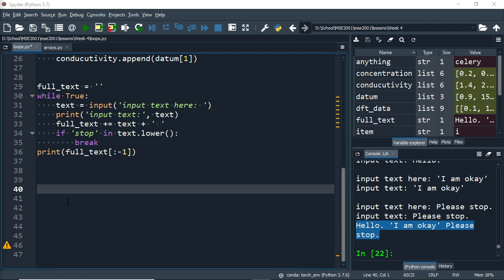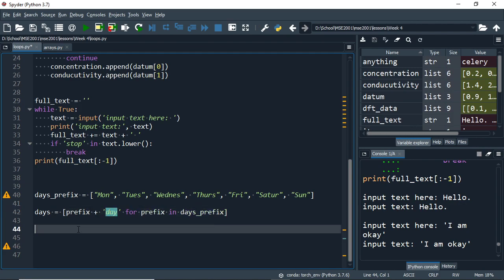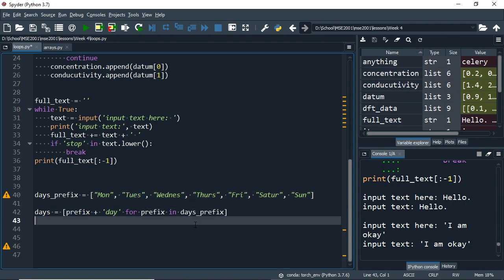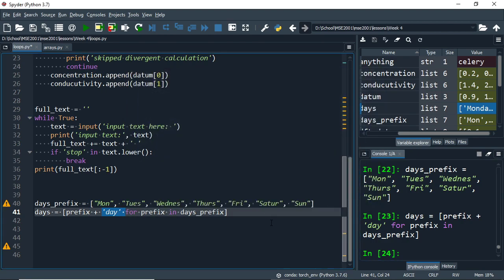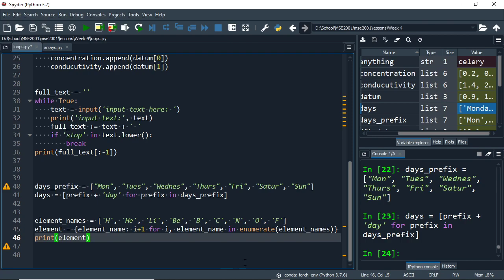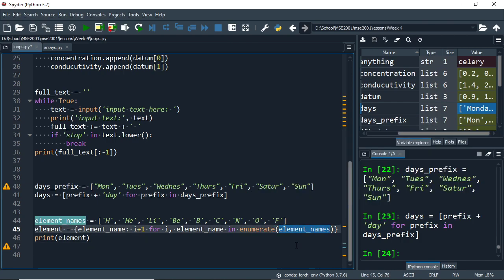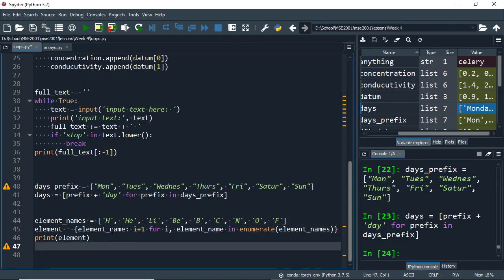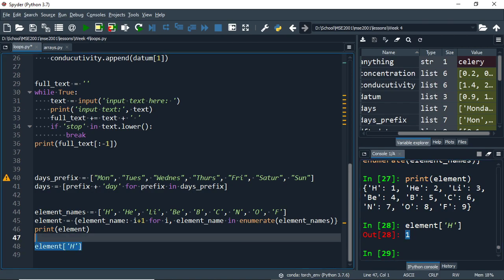Video 3.0.1: Quick list comprehension video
With a bonus look at dictionary comprehension!!